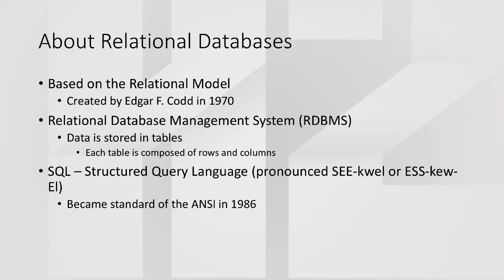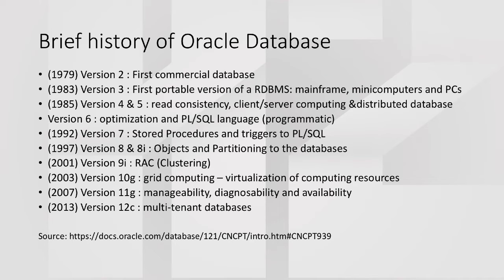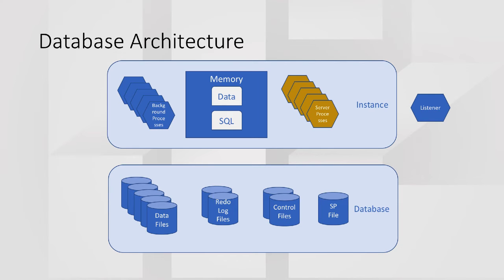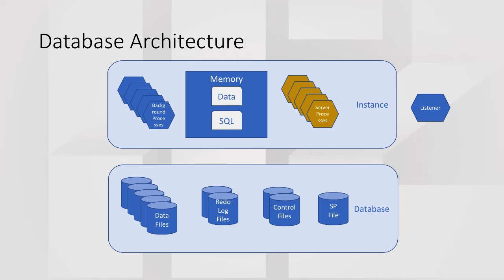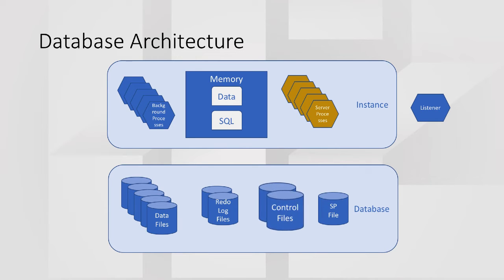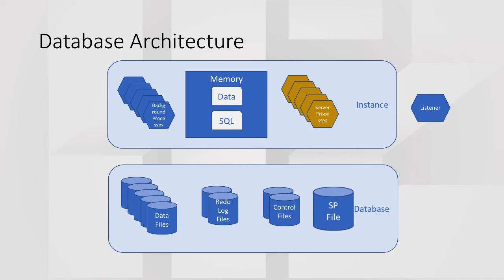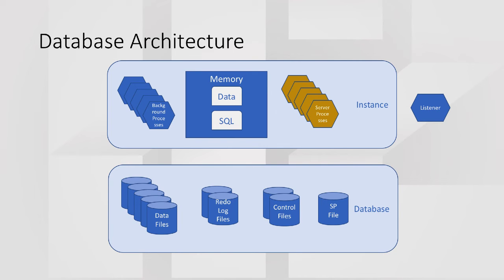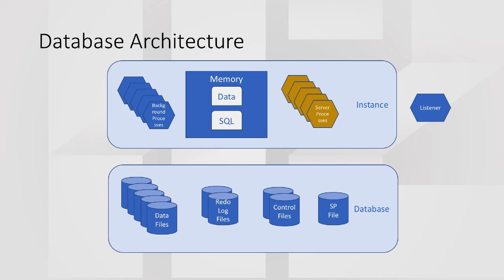Fast Track DBA - Oracle RDBMS concepts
Module 1. In this module I will cover some basic concepts about Oracle database, it's history and architecture.